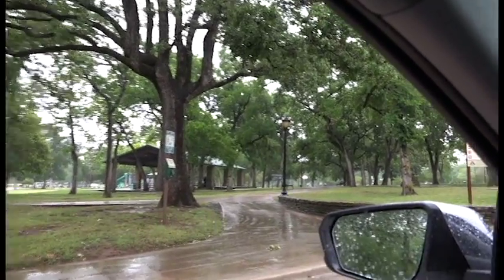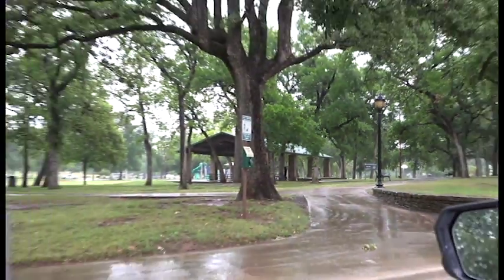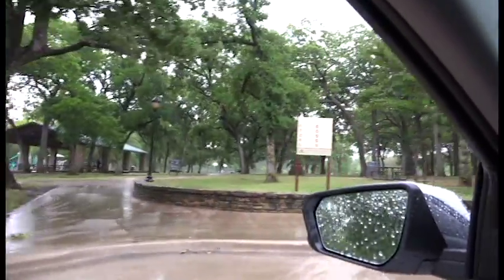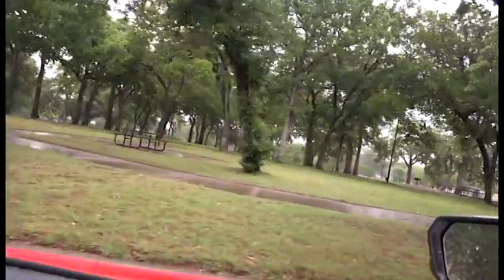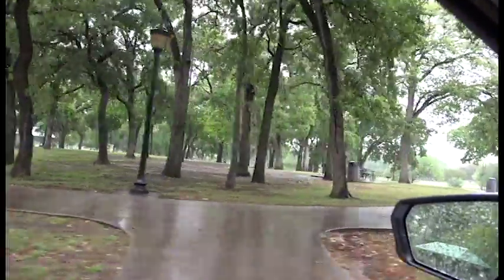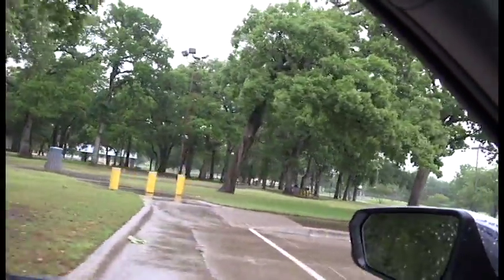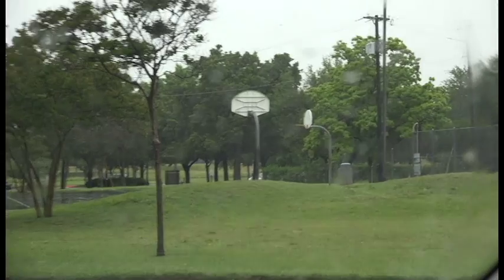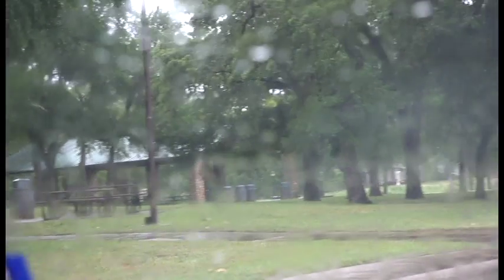Meadowbrook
walk-thru of Medowbrook park